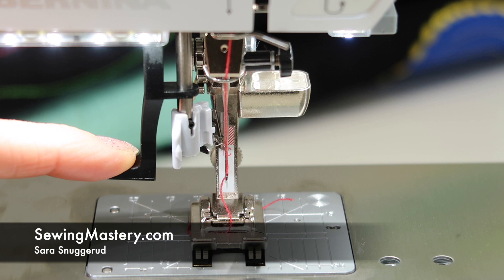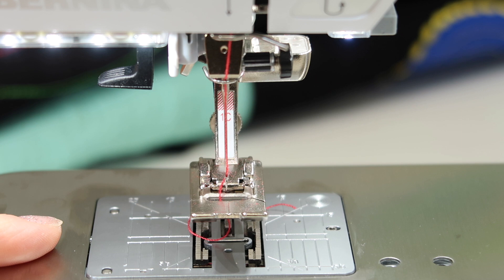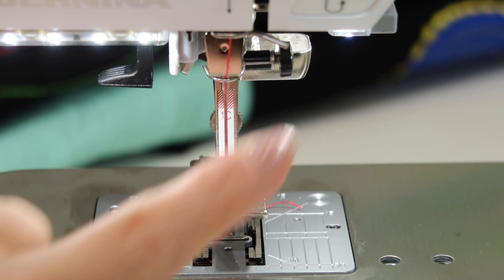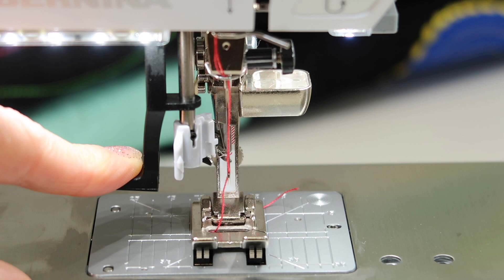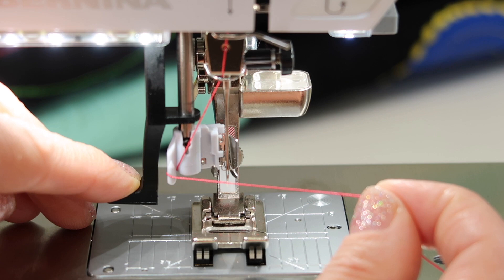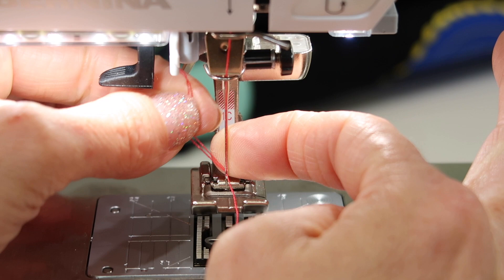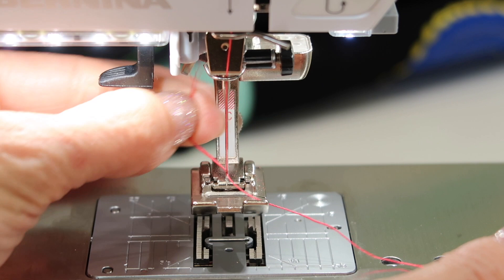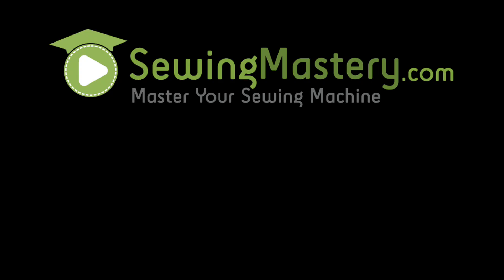BERNINA 570 6 Needle Threader Tips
Learn the correct way plus a few tips to successfully use the built-in needle threader on the BERNINA 570QE sewing and embroidery machine.